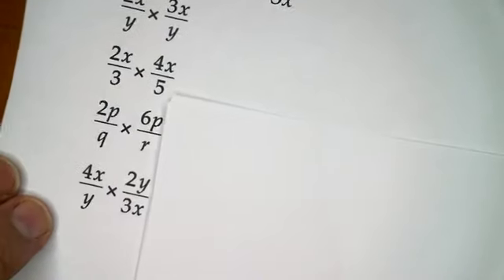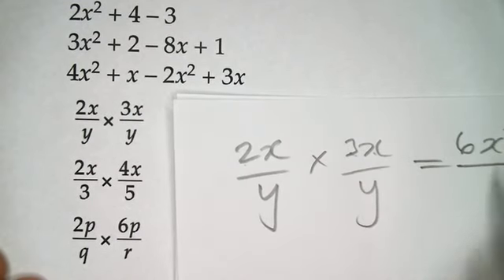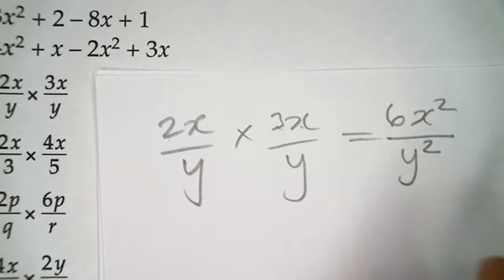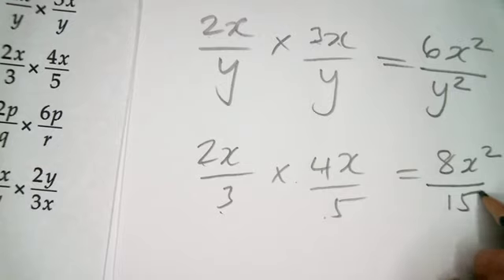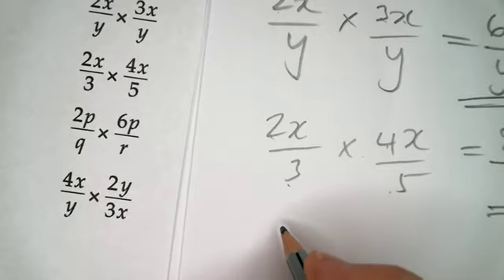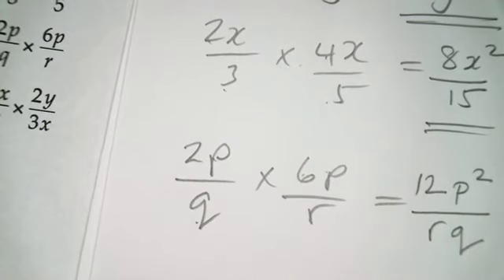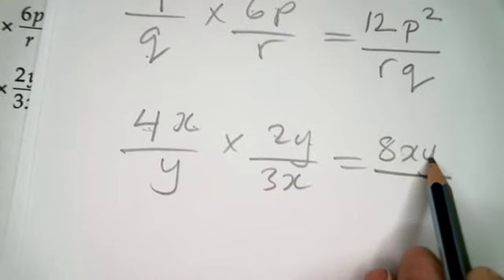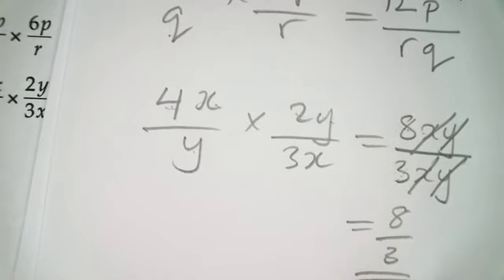Multiplying algebraic fractions